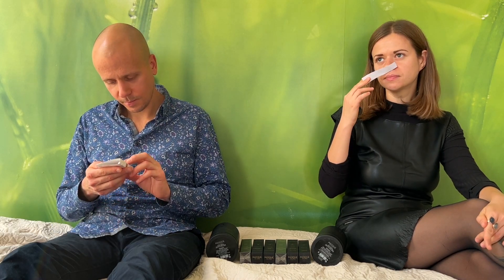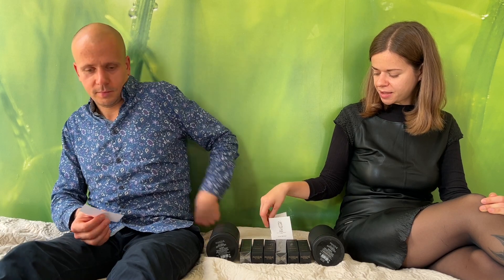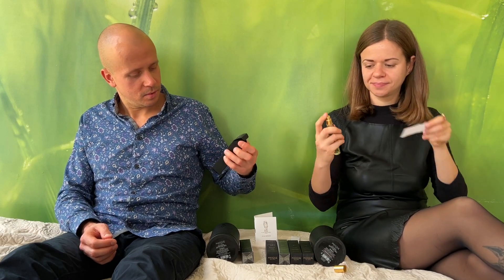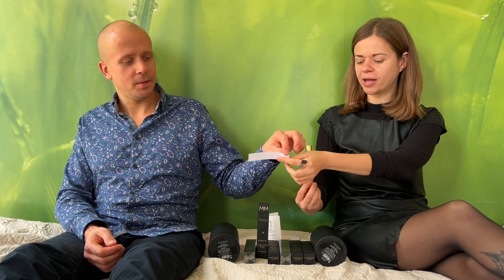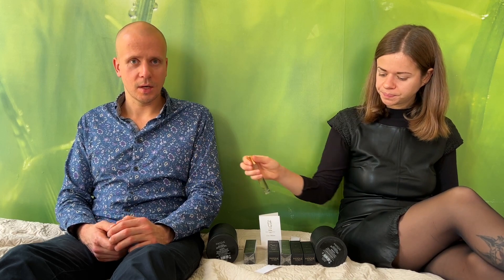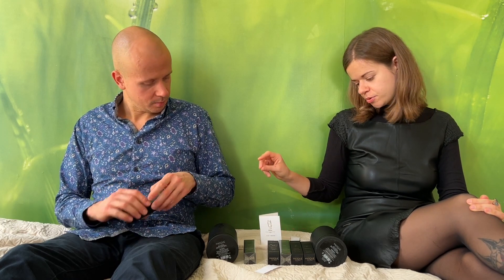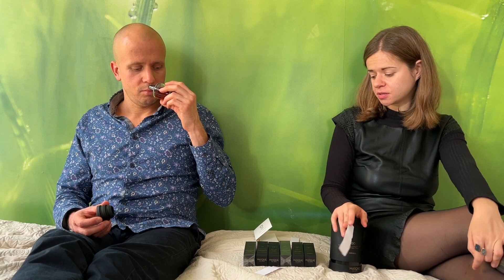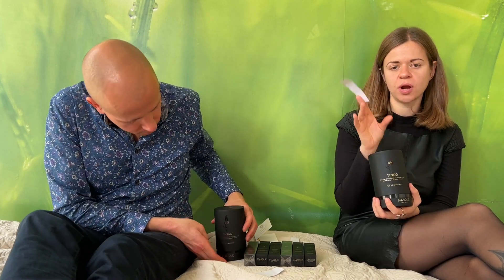Top 5 Masque Milano fragrances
Our favorite Masque Milano fragrances:
0:00 Introduction
0:19 Masque Milano - Petra (le Donne di Masque)
3:28 Masque Milano - L’Attesa
7:50 Masque Milano - Russian Tea
12:07 Masque Milano - Mandala
16:59 Masque Milano - Kintsugi
21:09 Masque Milano - Tango